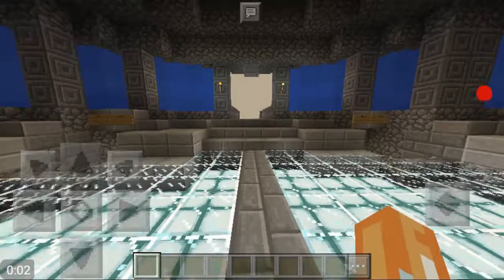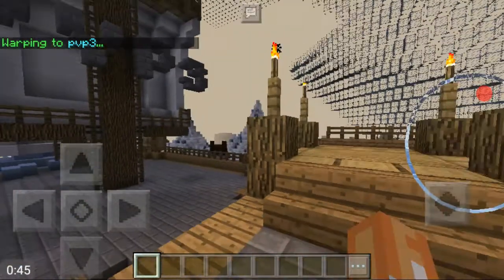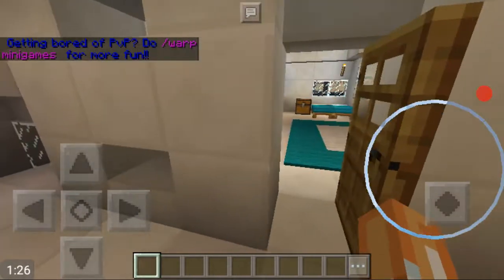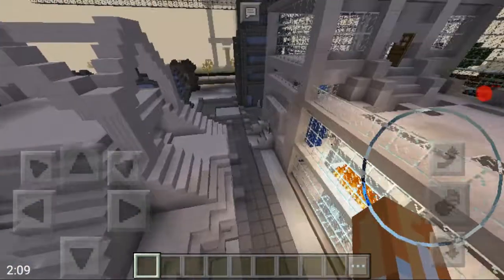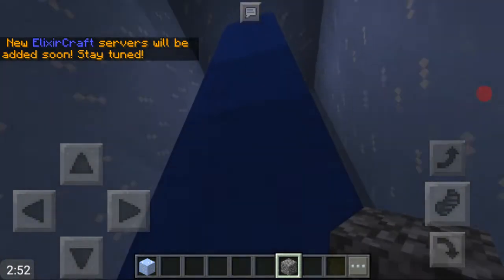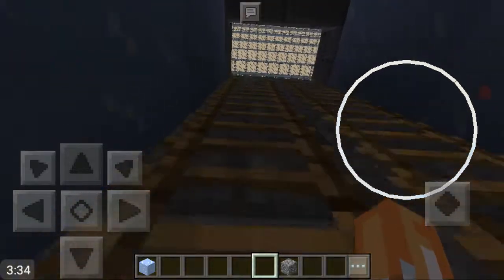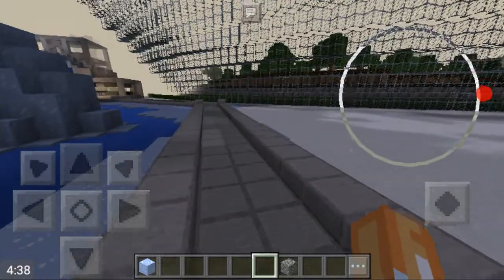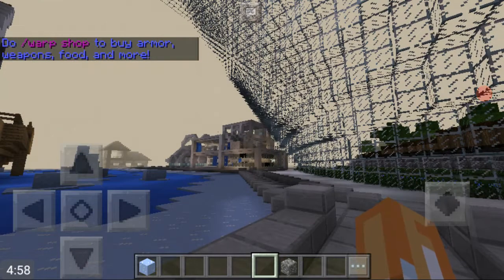Minecraft PE Elixircraft Show Case Part 1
We're back it's been a couple of days but we have done alot of work and are here with another show cas video of Elixircraft.